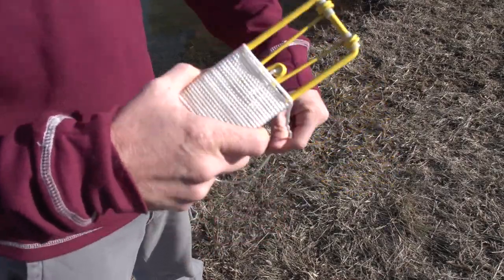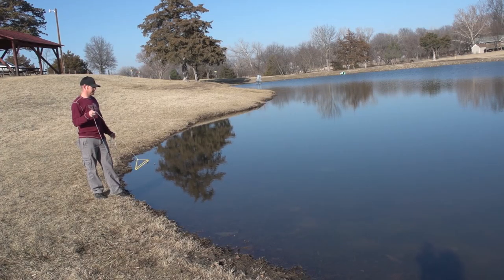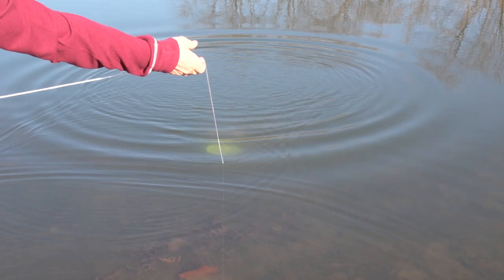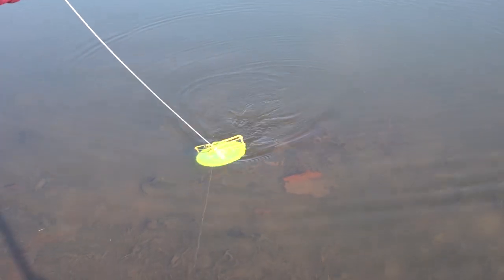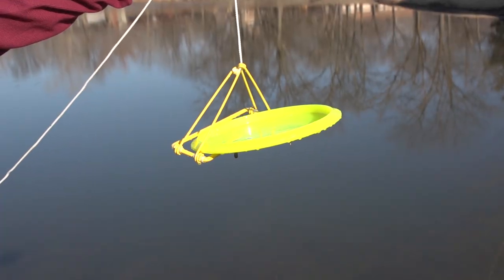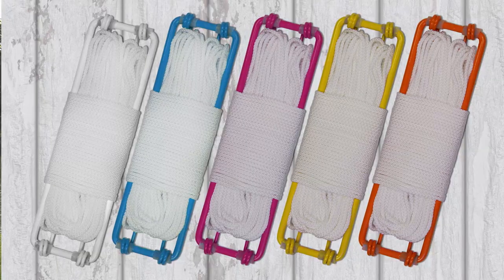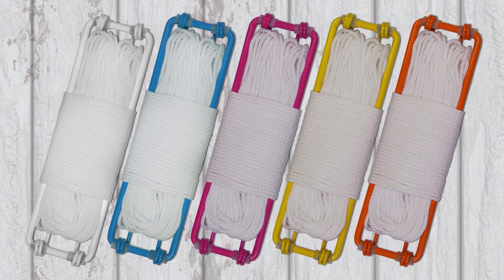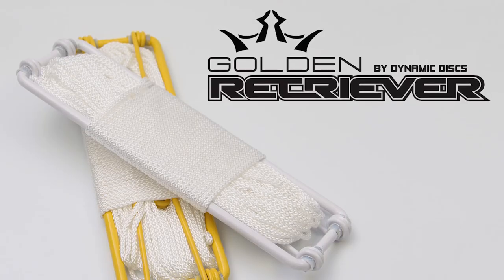Dynamic Discs Golden Retriever Disc Retriever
This foldable device is designed to retrieve sunken golf discs from the bottom of water hazards. It only takes a few seconds and is exceptionally easy to operate. The Golden Retriever is small enough to fit in any disc bag or back pocket.